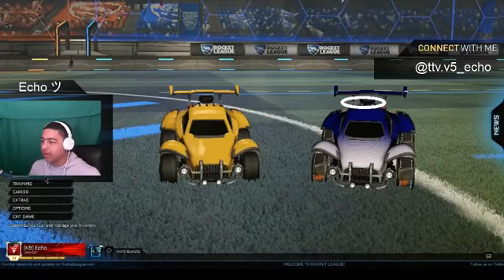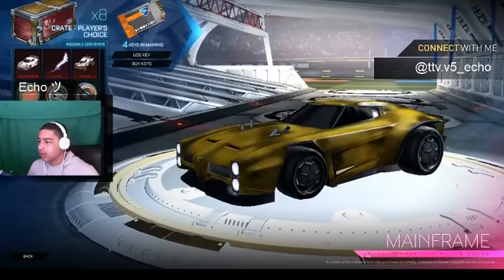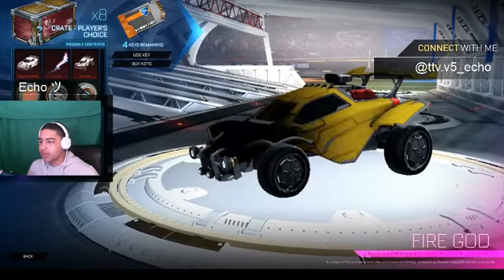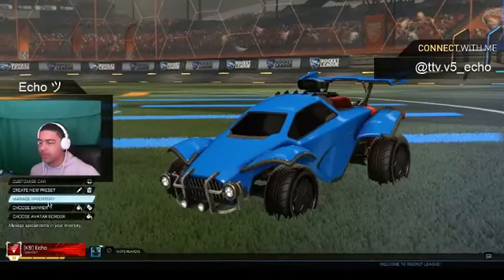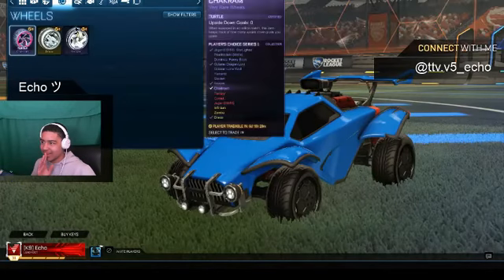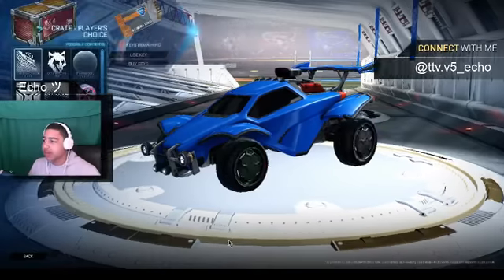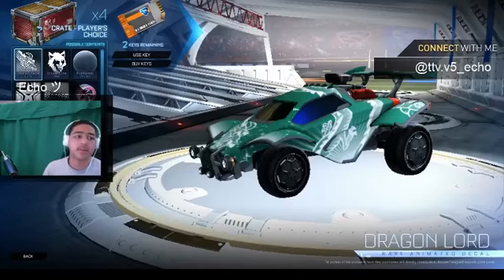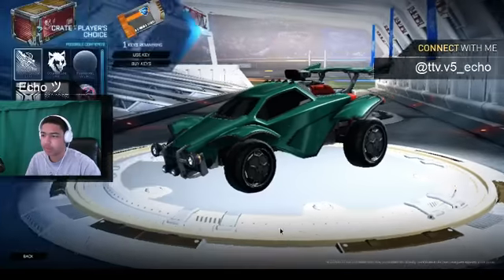PC Crate Opening!!!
Hopefully, this isn't too laggy